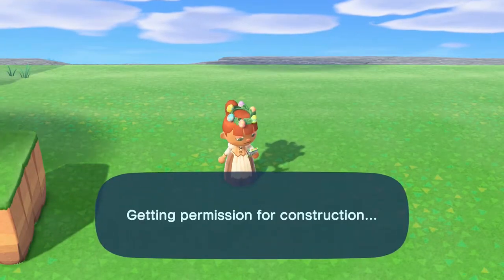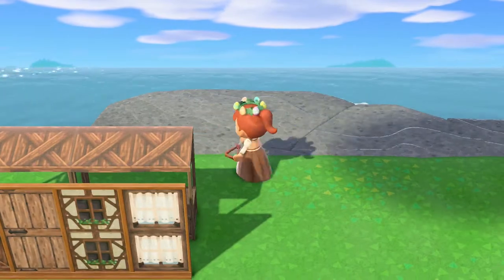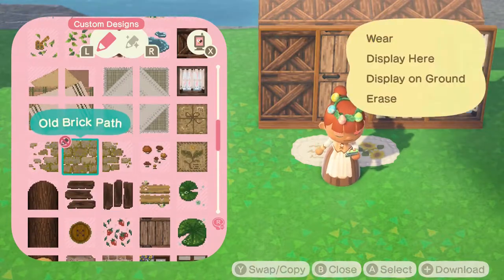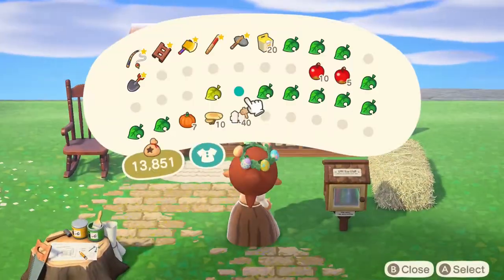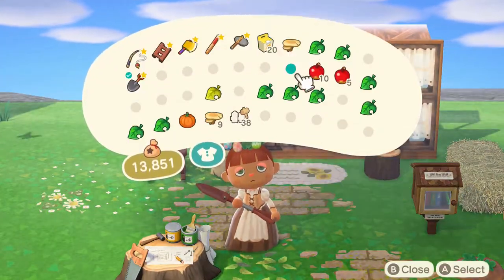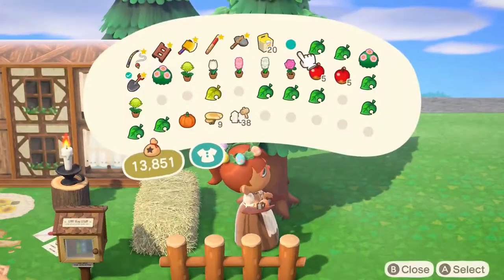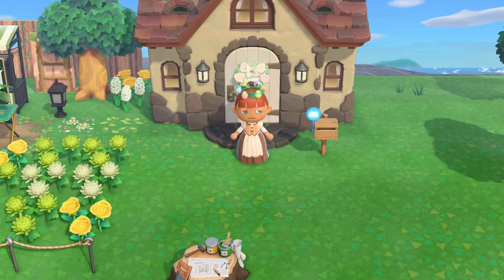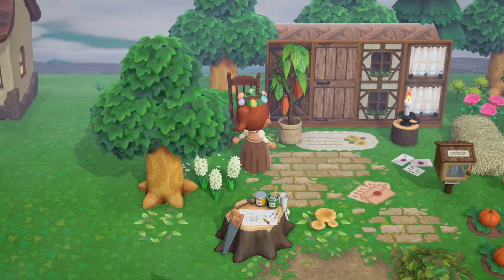COTTAGE SPEED BUILD | Landscaping my Cottage core island Part 8 | Animal Crossing New Horizons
Cottage Speed Build Landscaping my Cottage core island Part 8 Animal Crossing

codes used:
Natural Dirt Path MA 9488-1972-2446
Sunflower Lace Rug MA 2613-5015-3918
Daisy flower patch MA 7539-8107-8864
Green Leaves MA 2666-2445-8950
Extra Sparse Daisies MA 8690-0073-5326
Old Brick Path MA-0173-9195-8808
Letter (orange)-coming soon
White envelopes- coming soon
Antique barn door MA 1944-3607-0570
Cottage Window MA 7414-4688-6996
Wooden Crossed planks MO F2JB-TRSR-GLC3
Window with curtain MA 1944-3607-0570

Sub Goal: 1,000 (WE CAN DO IT)

Profile Picture by @nao9342 on Twitter
Channel Banner by @yo.doggies on Instagram,,,,Toast design inspired by @chanteii_ on Instagram

･*:.｡..｡.:*･ﾟ°･*:.｡. °･*:.｡.